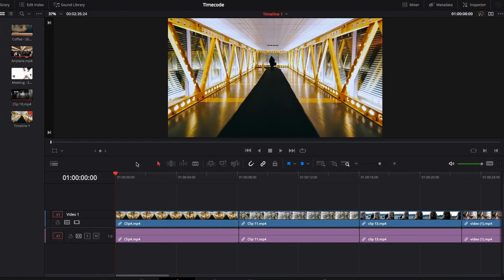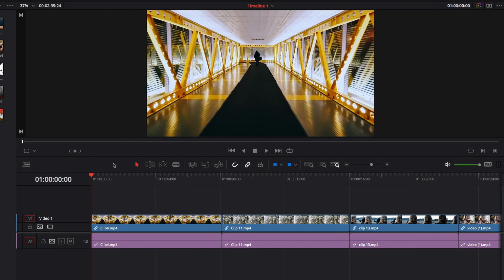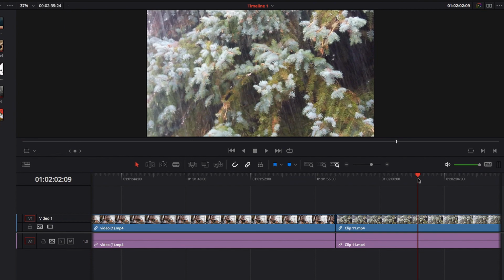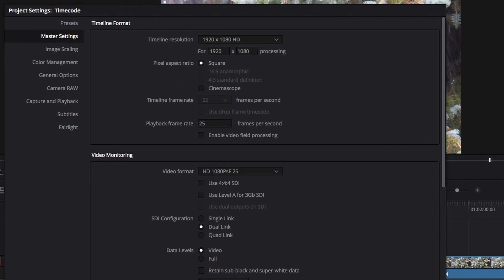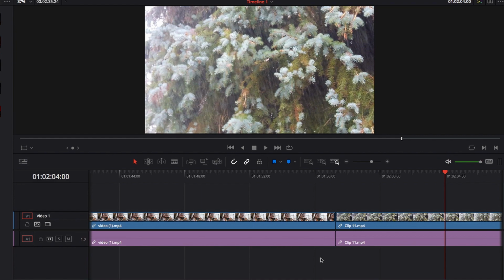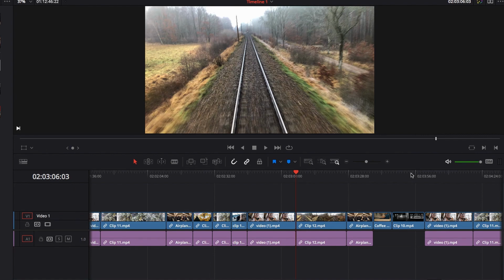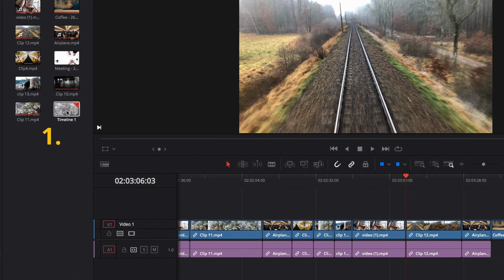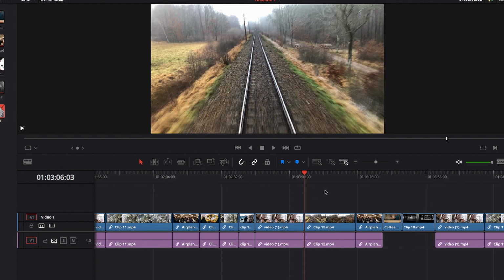How to Read Timeline Timecode in DaVinci Resolve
When using DaVinci Resolve for the first time, I had a hard time reading the timecode in the timeline, just wrapping my head around it took some time. It can be bit of a transition especially if you have been using softwares like iMovie. In this video, I want to demystify timecode in DaVinci Resolve and hope it can help you.

Key Takeaways:
0:04 - Understanding timecode components
0:29 - Examples of reading different timecode
1:04 - Understanding Frames per Second
2:00 - Change default starting timecode